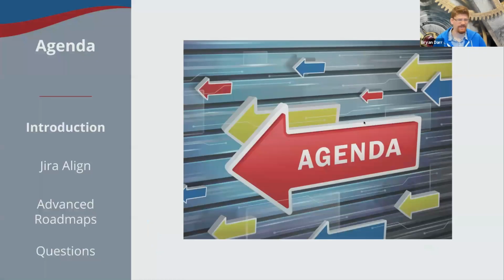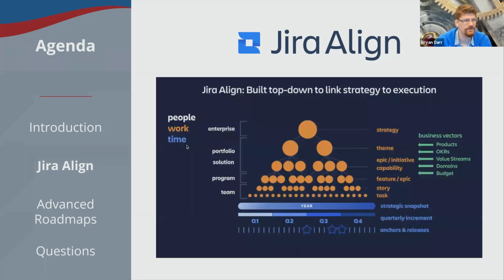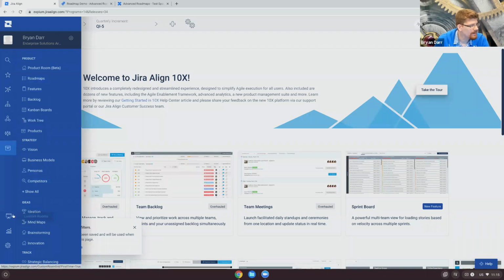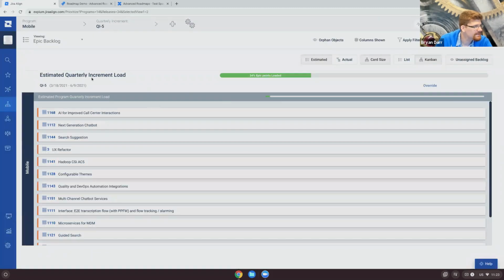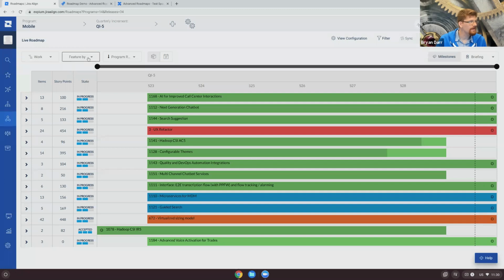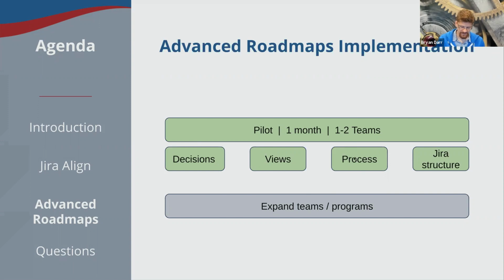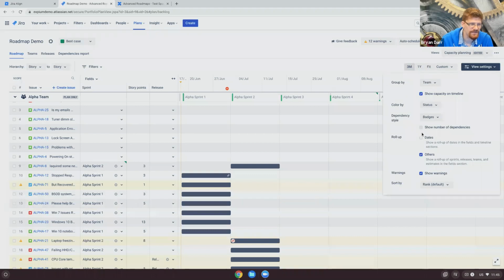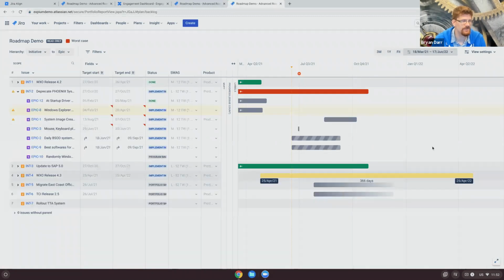Introduction to Portfolio Management in Jira - June 2021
This one-hour webinar will help you understand the value that Portfolio for Jira and Jira Align bring to the planning process. We walk through the things you absolutely need to know: creating, customizing, and managing plans and programs; making realistic projections with Portfolio for Jira based on the shape of your data; and avoiding false projections from incomplete data.